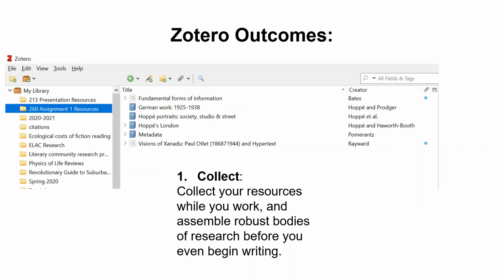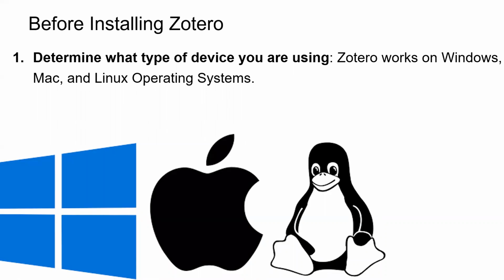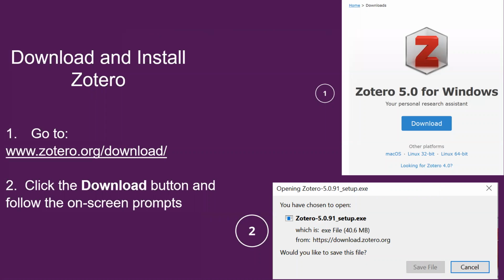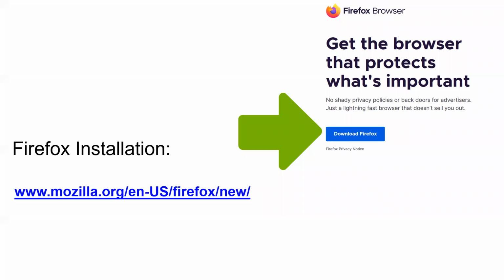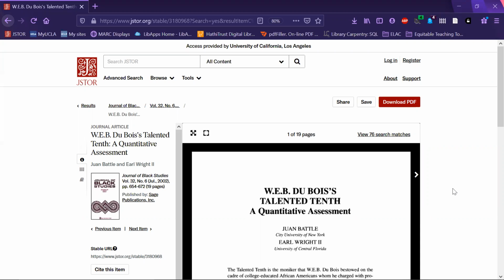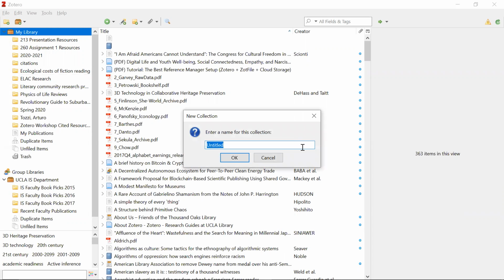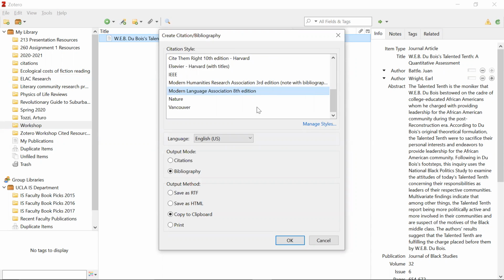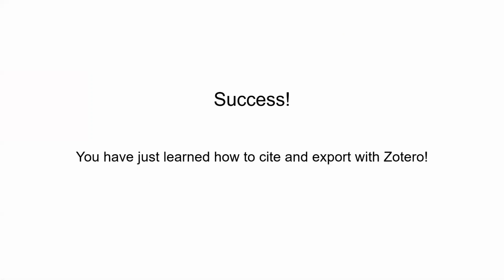Zotero Tutorial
ELAC Librarian Intern Shawn P. Michael (Fall 2020) introduces the citation management tool "Zotero" and walks us through the steps to download and use the software for our research management needs.

for more information.